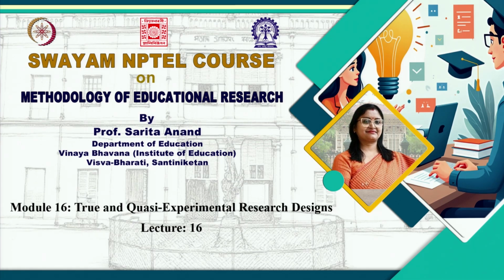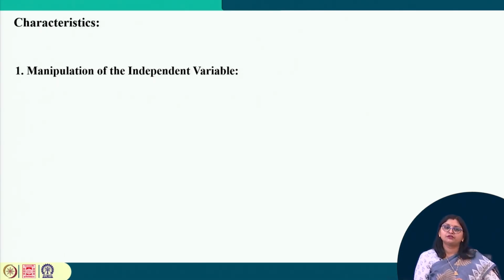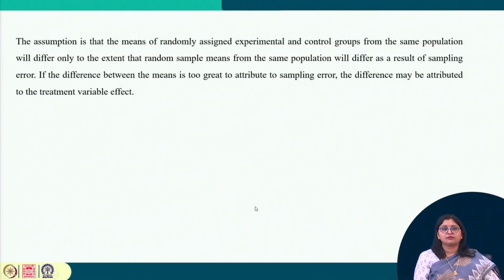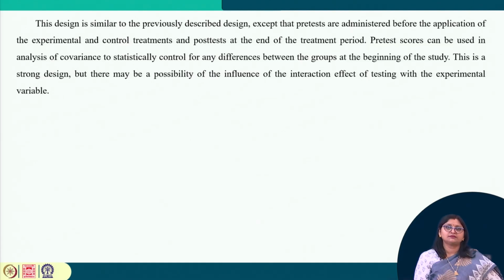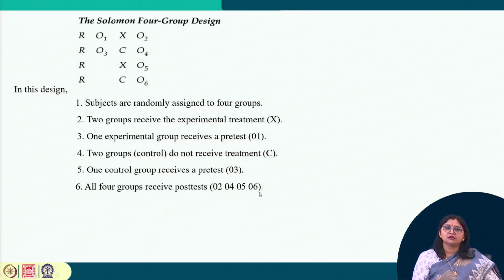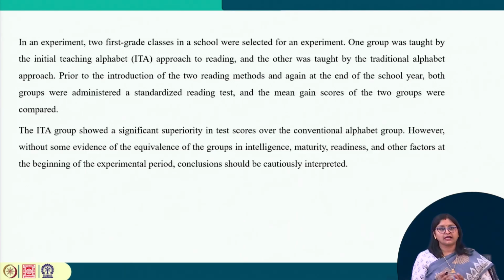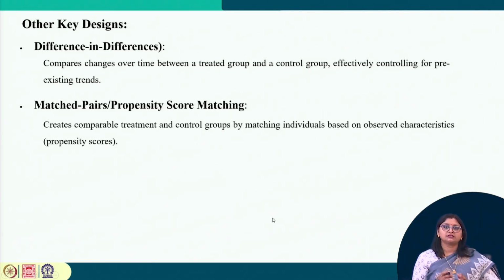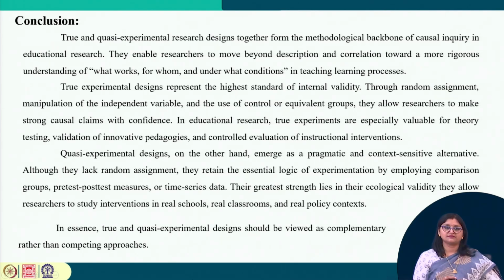Lecture 16 : True and Quasi-Experimental Research Designs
Experimental Research Design: Process and Types

Concepts Covered

Process of Experimental Research Design in Education

Types of Experimental Research Designs

10 Steps Process

Pre-experimental research

True Quasi- experimental